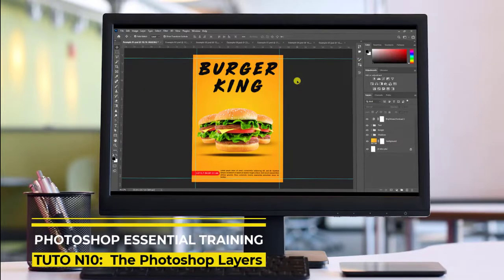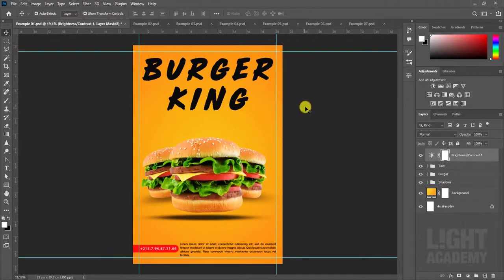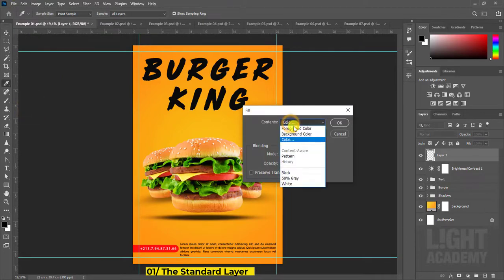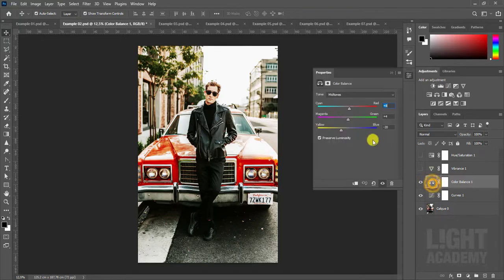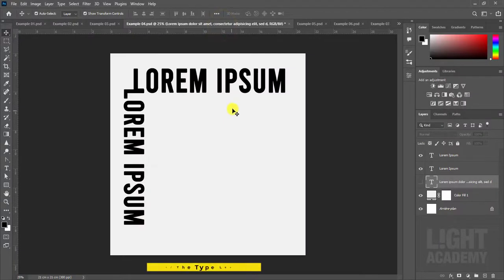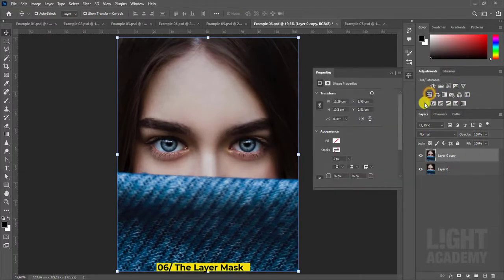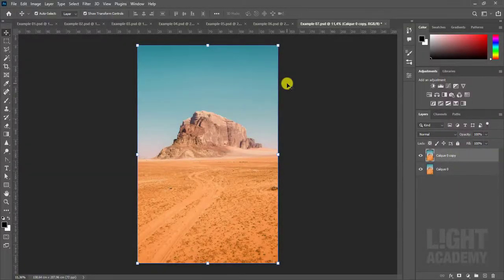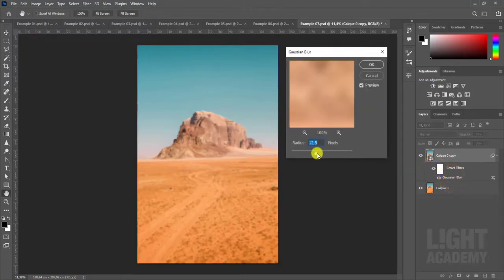Photoshop Essential Training 10 Photoshop Layer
The layer in Photoshop is an essential keyword. And it is even the working philosophy of the software and all adobe suite.